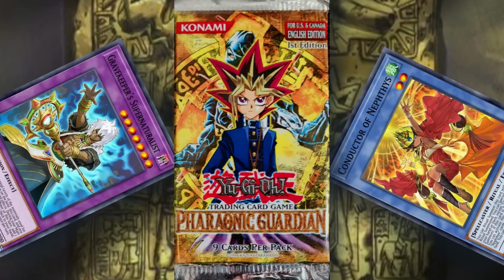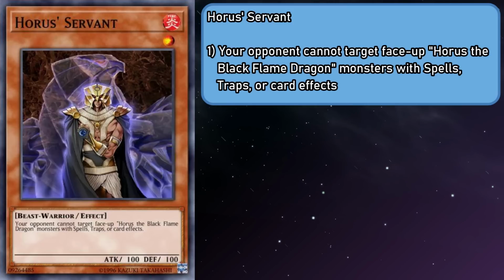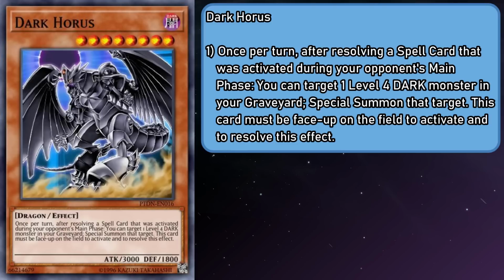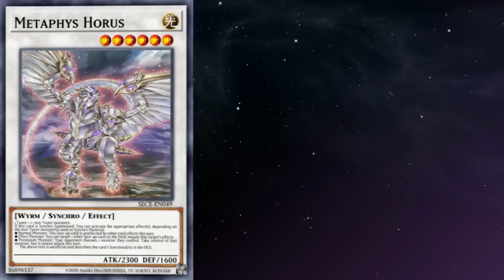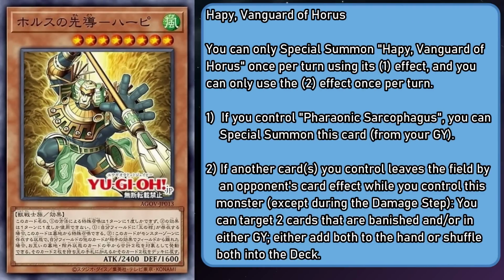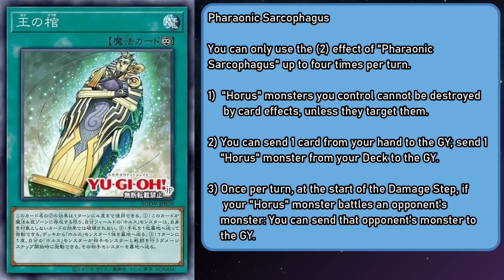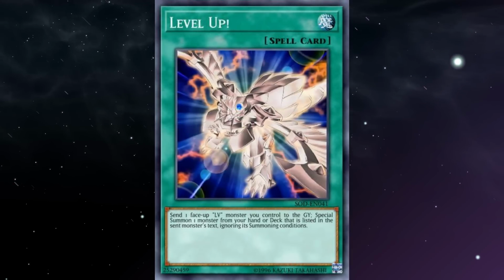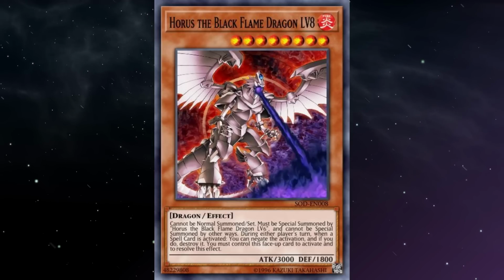Why Do So Many People Love This FLOODGATE!? [Yu-Gi-Oh! Archetypes Explained: Horus]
Alternate Title: Don't Talk To Me Or My Son Or My Son Or My Son Or My Son Ever Again
Hello Everyone! GoldenNova here! So, uh...this was unexpected. Horus the Black Flame Dragon has had a pretty strong following, and has had huge potential for great legacy support. And while these new cards are fantastic, these were probably the last thing any one expected. But rejoice, because you actually CAN fit these together! Come find out how in Horus Explained!
🎬 Editing And Space Background by Emony:
🎞 Other Videos That Can Slake Your Thirst For Content:
0:00 Intro
1:24 Horus The Black Flame Dragon Cards
4:33 Horus Spinoffs
7:06 Sons Of Horus Cards
13:04 Tech Picks
16:23 Outro